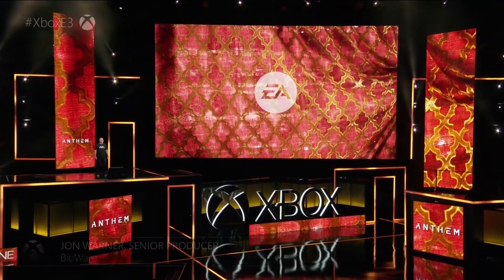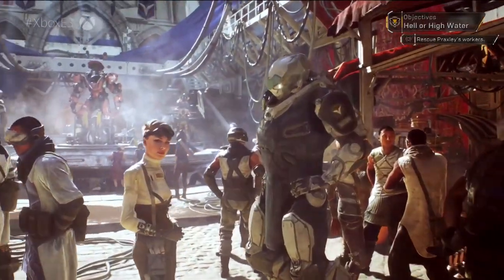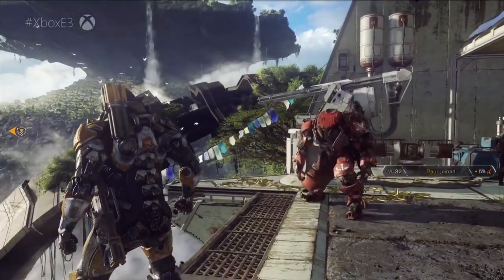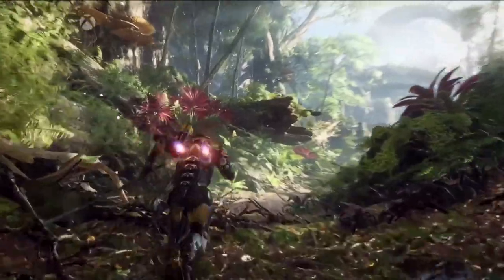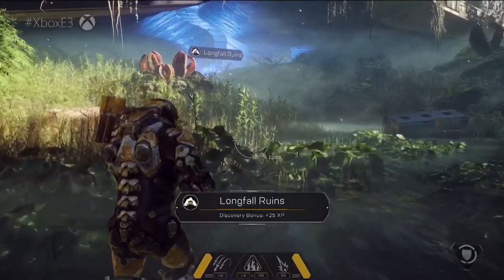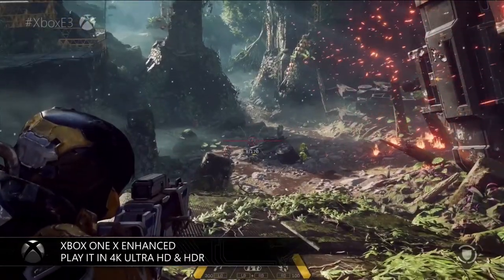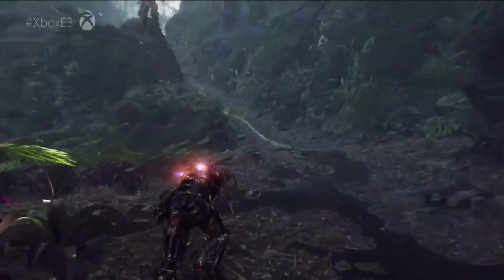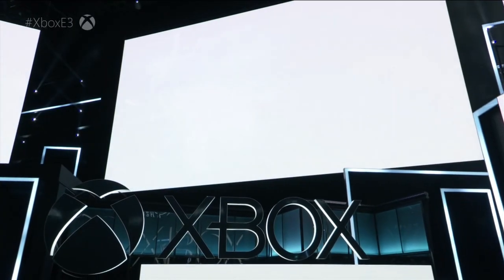Anthem Gameplay Reveal Trailer - Bioware's Destiny Game Xbox One X Gameplay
Anthem gameplay from E3 2017 reveals Anthem is Bioware's take on a Destiny-style game, with squads of "freelancers" venturing from the safety of a fortress wall in their exo-suits into a beautiful but hostile environment. Imagine Destiny, mixed with Horizon Zero Dawn and a dash of Titanfall. And it's all going to look astonishing on Xbox One X when it eventually launches in 2018.

In Anthem you'll be heading out in a fully customisable Javelin exosuit, which will let you run, fly and swim through some of the lushest landscapes ever seen in a videogame. Bioware meets Destiny is definitely something we can get behind.